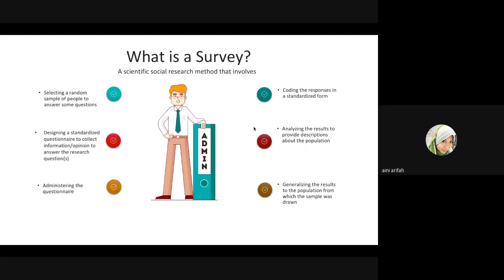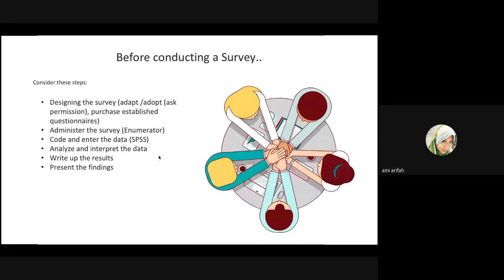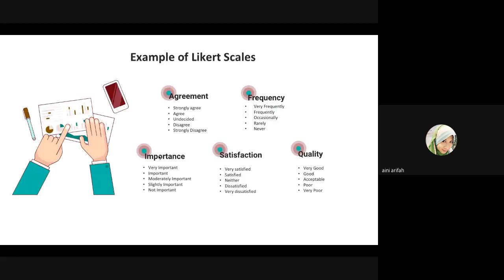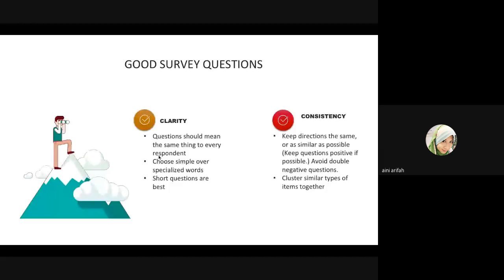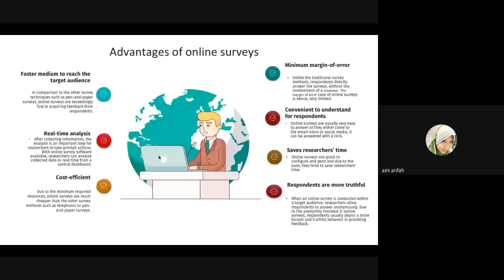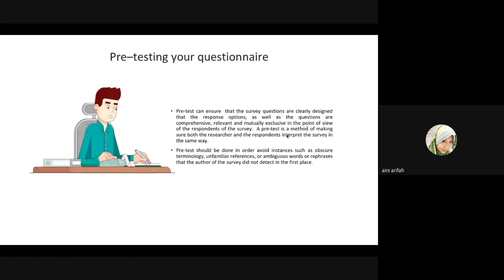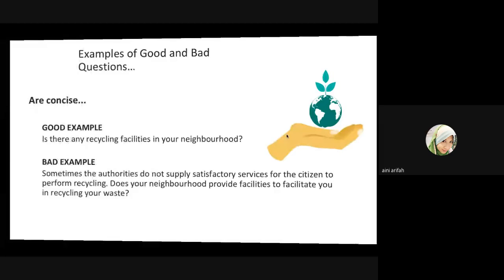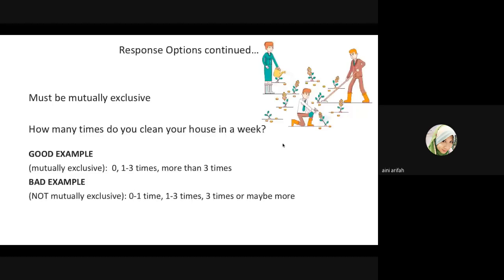Tips on good questionnaire questions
Here are some tips on how to develop good questionnaire questionnaire.